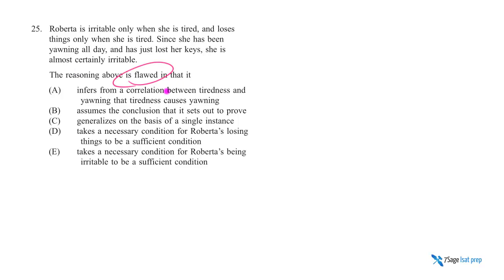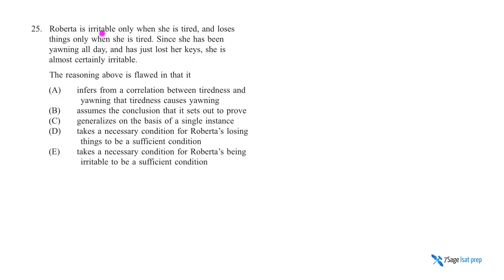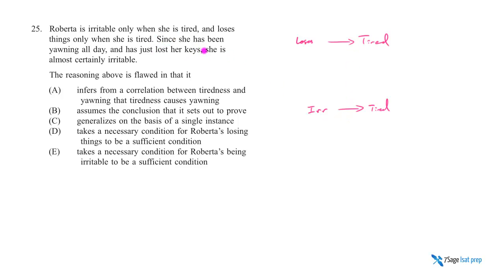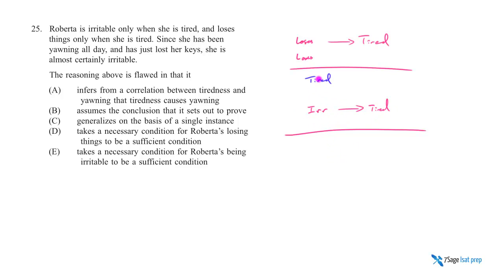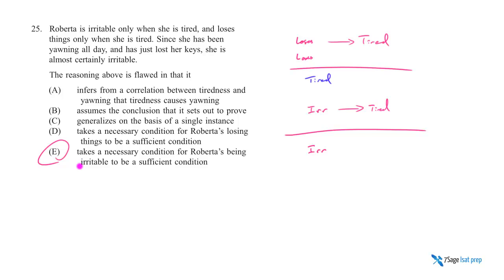LSAT PrepTest 73 September 2014 Section 4 Question 25 when Roberta is tired - 7Sage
LSAT PrepTest 73 September 2014 Section 4 Question 25

Roberta is irritable only when she is tired, and loses things only when she is tired.

7Sage LSAT is founded by J.Y. Ping and Alan Cheuk, LSAT experts and Harvard Law School J.D.'s.